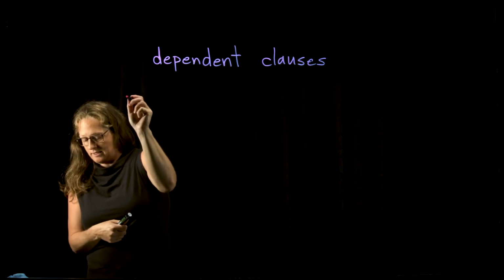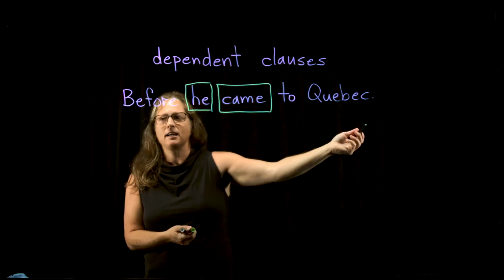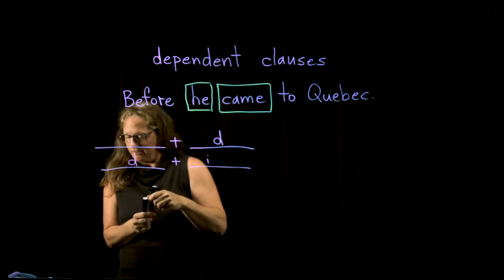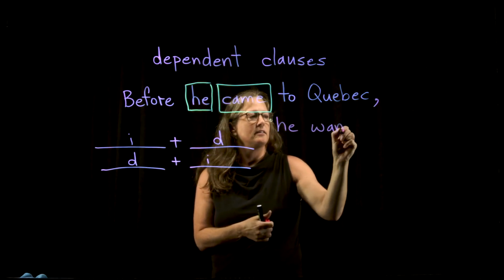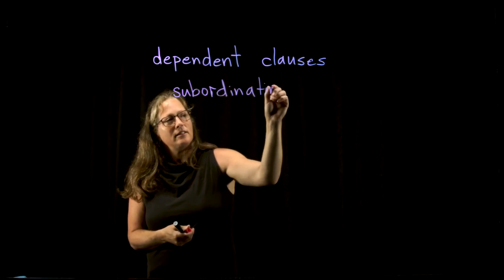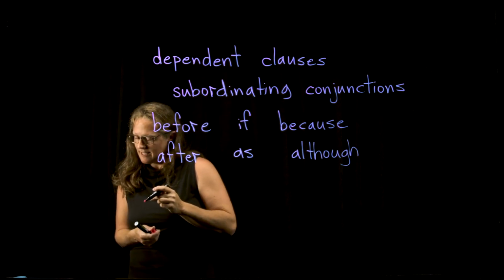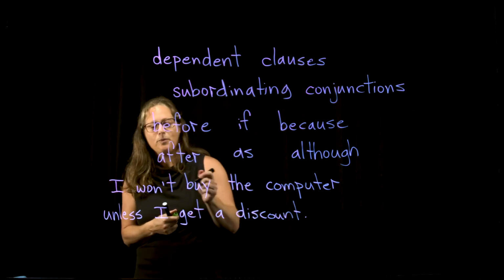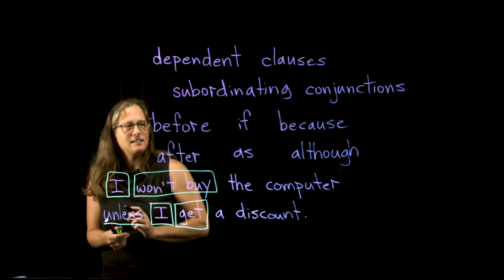Dependent Clauses 18